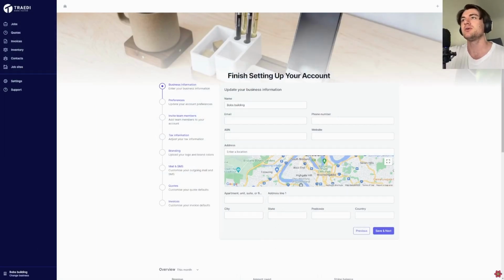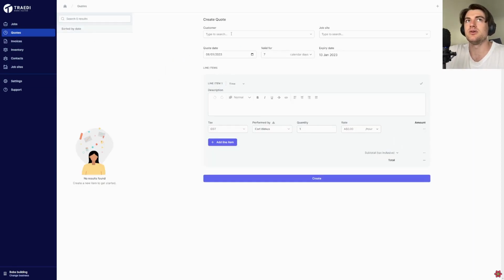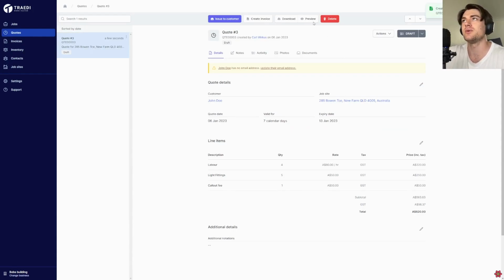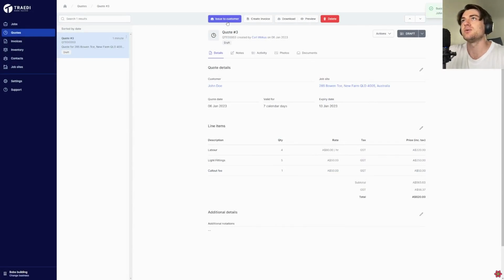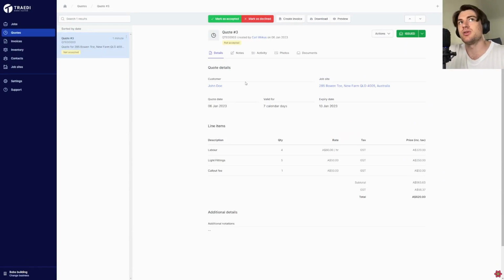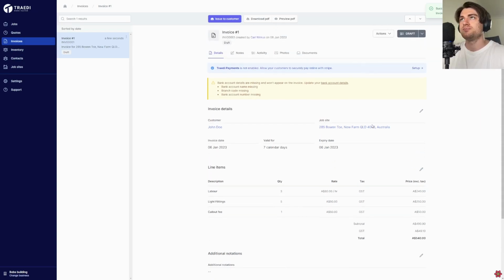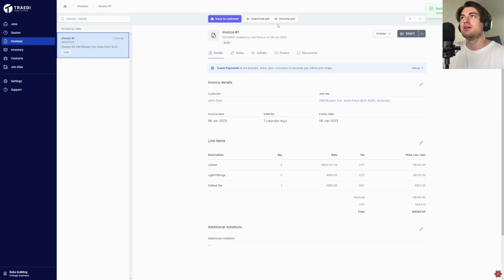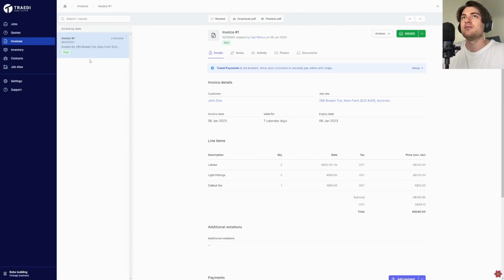Creating Your First Quote & Invoice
An overview of how to create your first quote and invoice with Traedi.